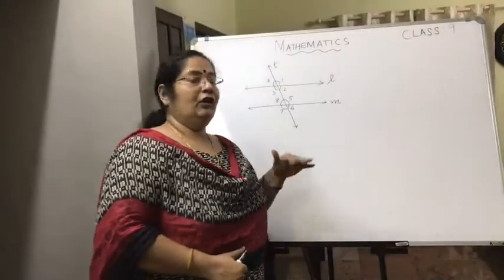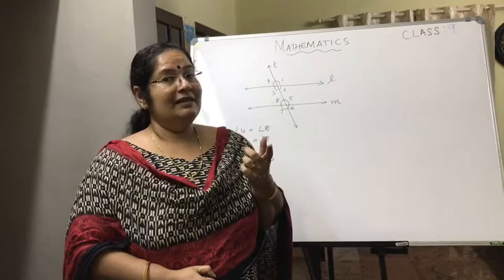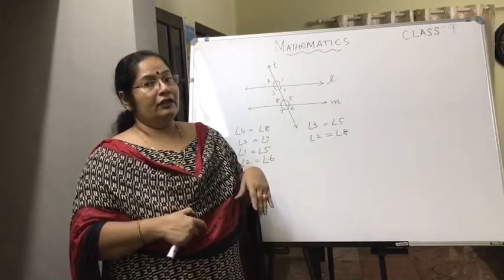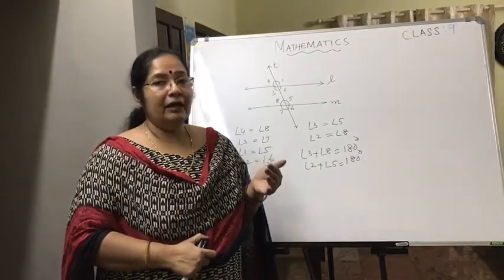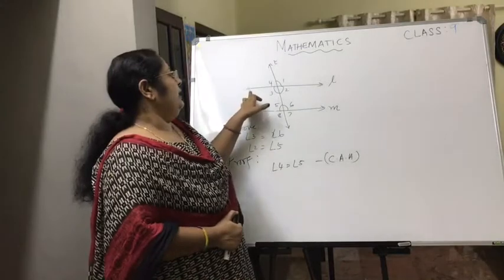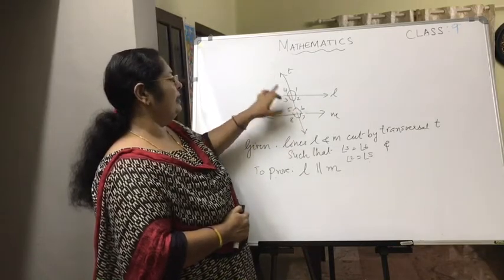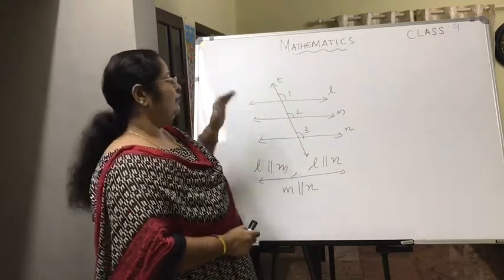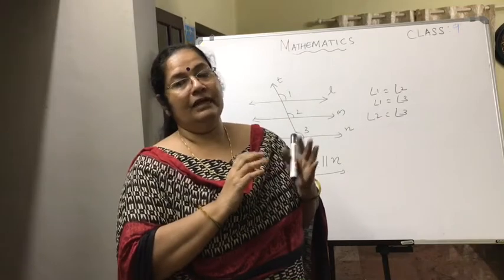Class 9: Lines (Part 2)